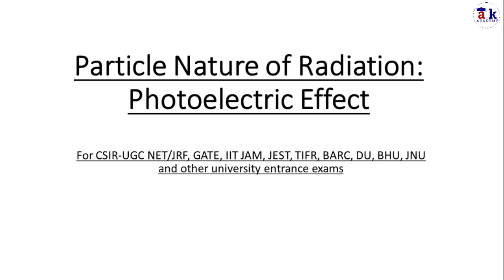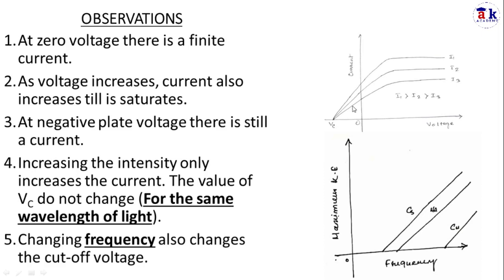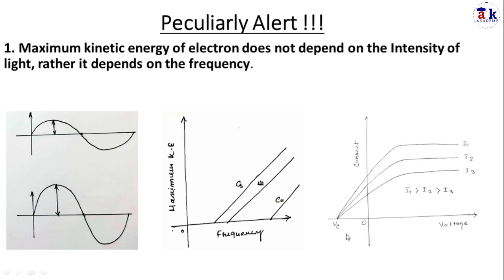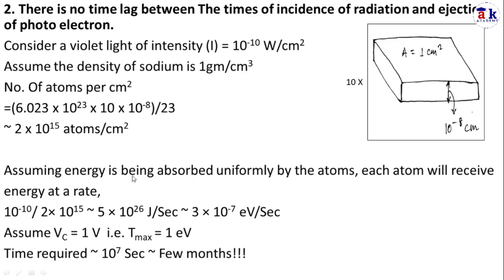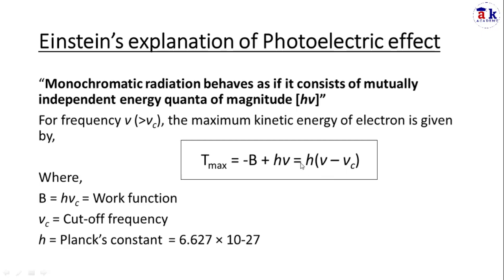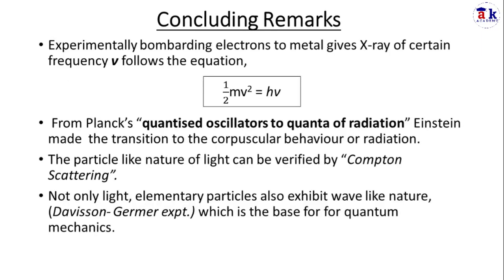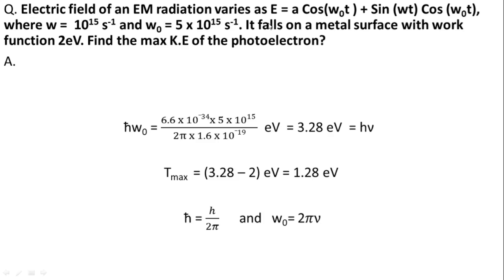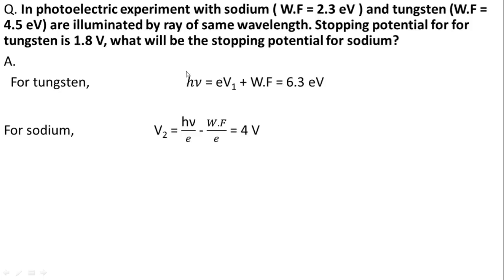Particle Nature Of Radiation and Problems Based On It | CSIR-NET | GATE | IIT-JAM | Sudeep Saha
👉Buy All course of Physics and Chemistry for CSIR NET, Gate, JAM etc. with Unlimitd Validity.

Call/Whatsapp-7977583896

✔️Direct Link to buy course-

Important Playlist for Physics Exams

Thanks for visiting Akacademy.

akacademy
quantum mechanics
quantum mechanics in hindi
quantum mechanics lecture
quantum mechanics csirnet
quantum mechanics gate
quantum mechanics iit jam physics
particle nature of electromagnetic radiation
particle nature of light
particle nature of wave
particle nature of electromagnetic radiation in hindi
hertz experiment